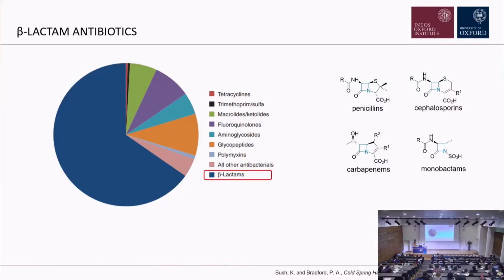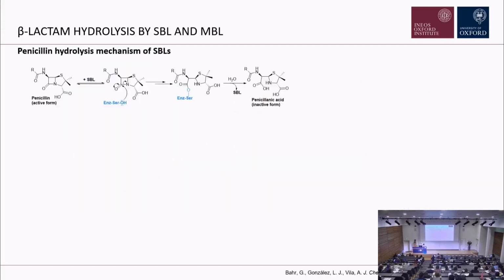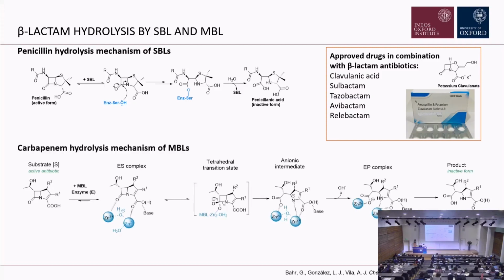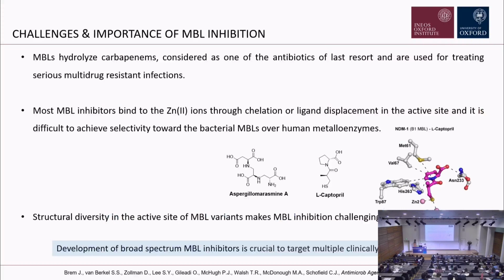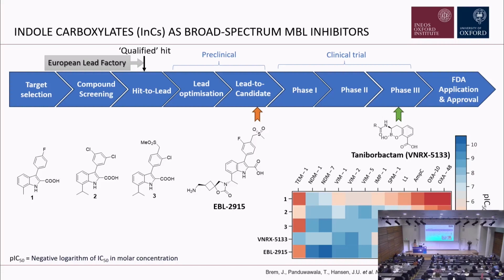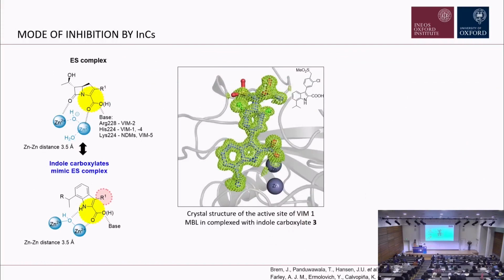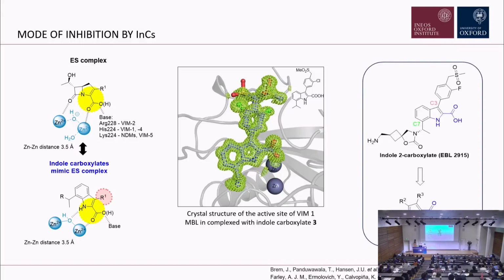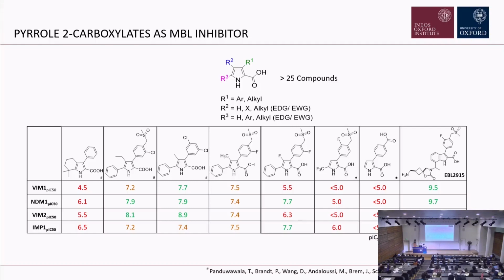Dr Monisha Singha at IOI ECR Conference 2024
Dr Monisha Singha (Ineos Oxford Institute) delivering their flash talk Development of broad-spectrum MBL inhibitors" at the IOI Early-career researcher Conference on 14 March 2024 at Saïd Business School.